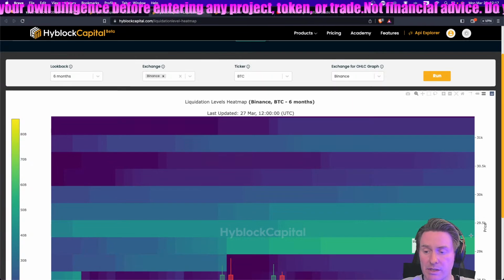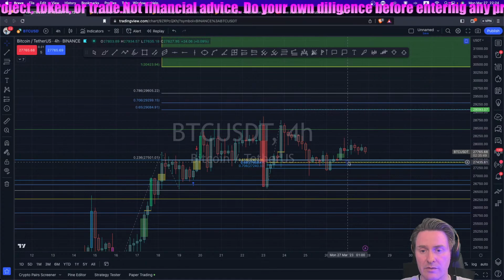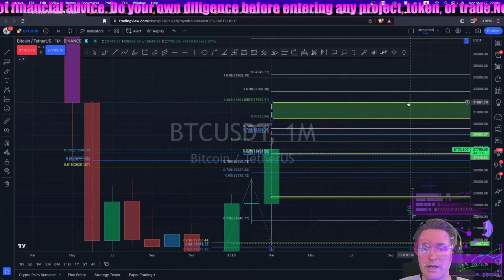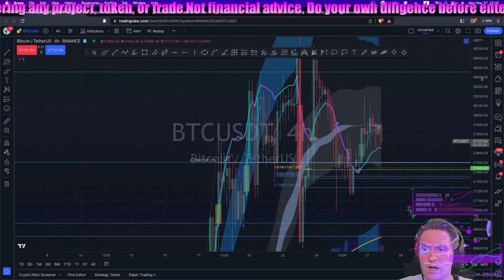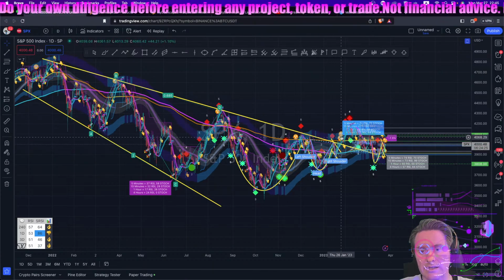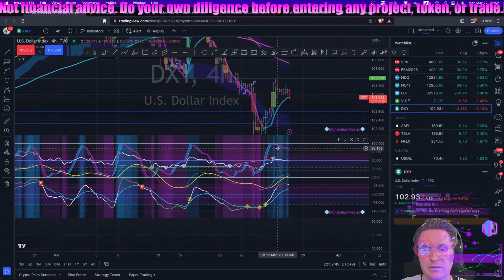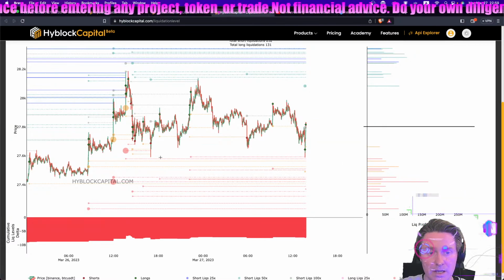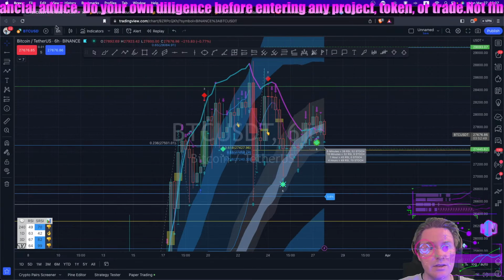🚨Bitcoin and Crypto Price Predictions, Trading Analysis🚨